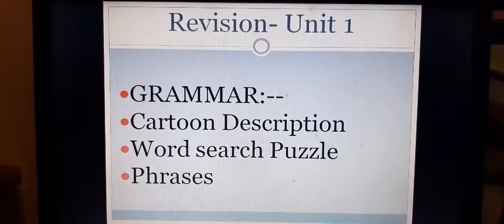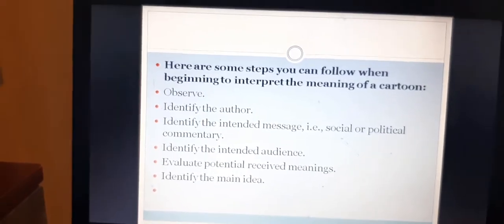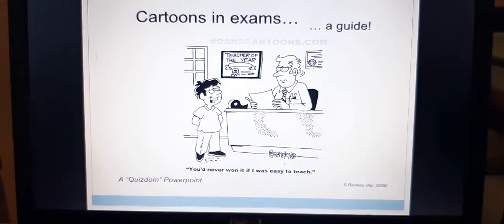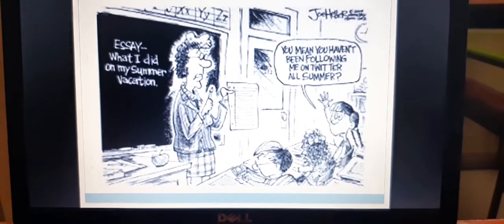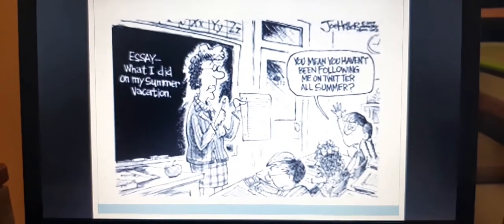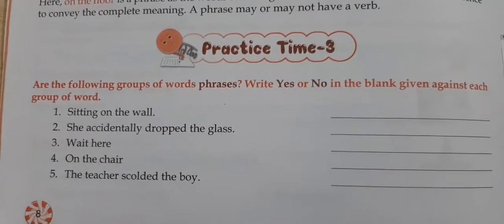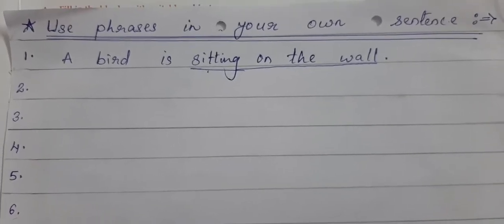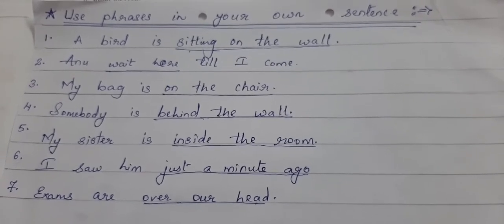English Class 6 Honeysuckle Unit 1 Grammar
Cartoon Description,Wordsearch &Phrases-By Farheena Farooqui